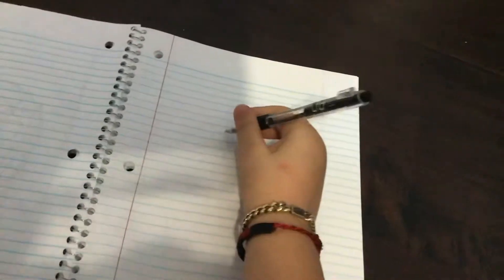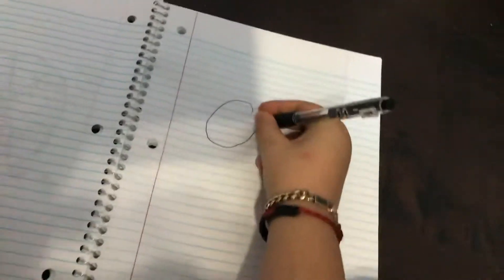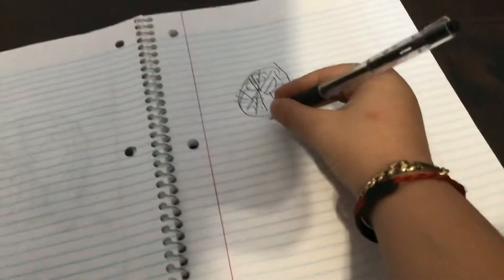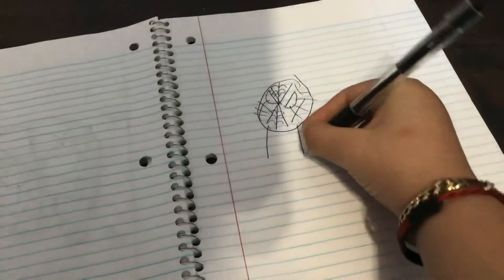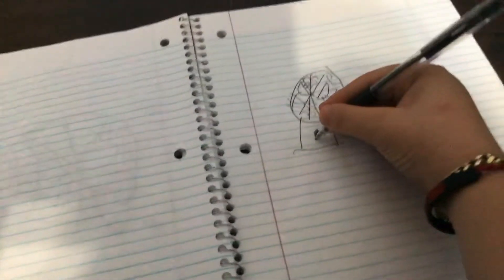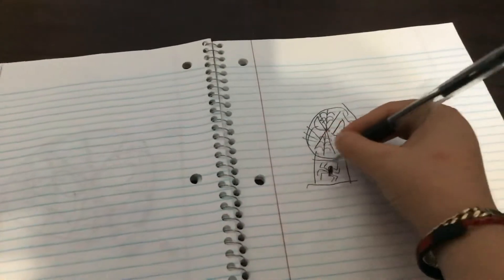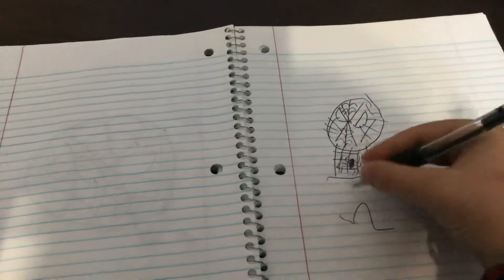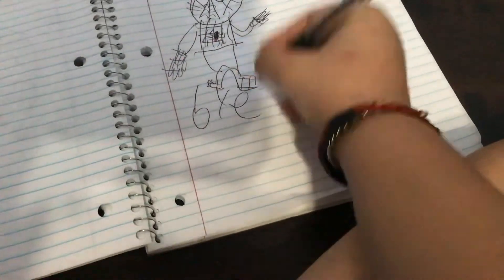How to draw Spiderman easy